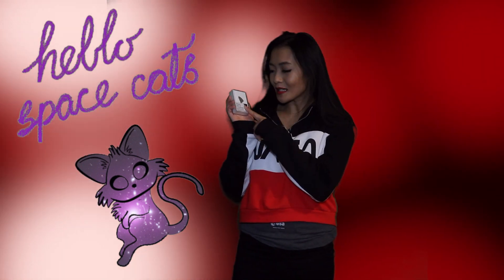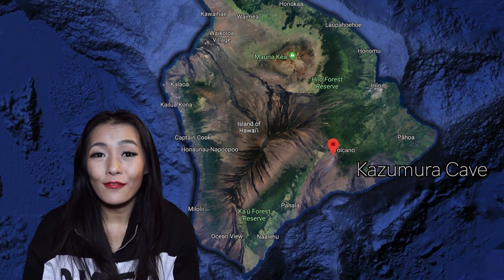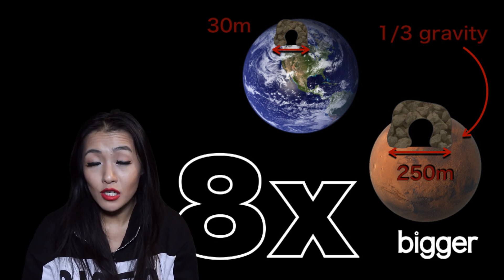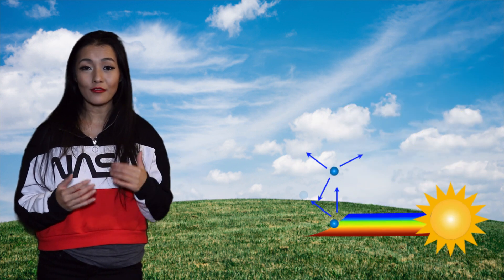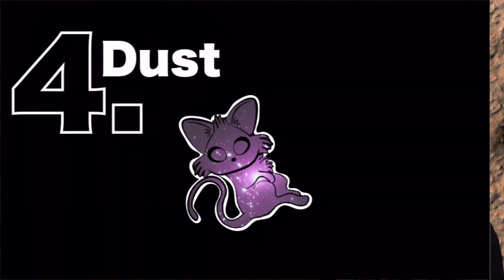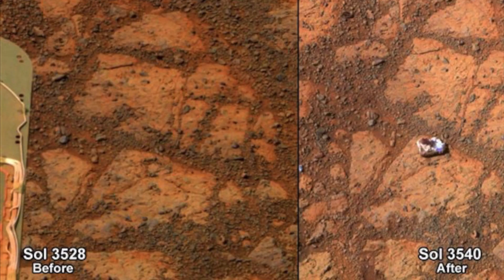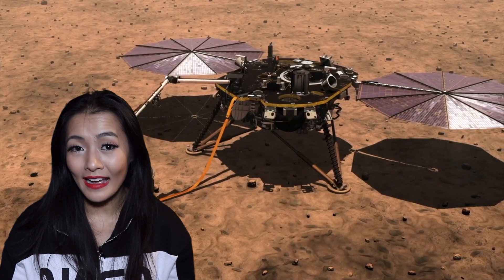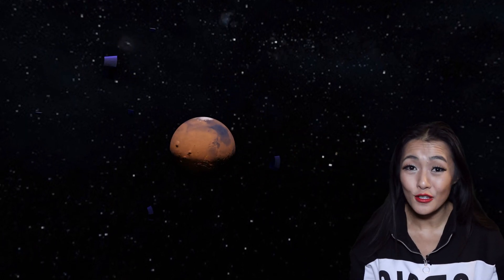7 mysteries of Mars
In this video I'm going to talk about some of the weird things that you can find on Mars!

Evidence for an exploded planet?

Media credits:
blueberries1:NASA/JPL-Caltech/Cornell/USGS
blueberries2:NASA/JPL-Caltech/Cornell Univ./Arizona State Univ.
various: NASA/ESA/JPL-Caltech
terraformed mars: Daein Ballard
kazamura cave: Dave Bunnnell
lava tube: ESA/L.Ricci
Korolov: ESA/DLR/UBerlin
Hemispheres: NASA/JPL/USGS
blue sunsets:NASA/JPL/MSSS/Texas A&M U
global storm: NASA/JPL/MSSS
dust storm:NASA/JPL/TAMU
Mars: ESA/HUBBLE/KORNMESSER/CHRISTENSEN